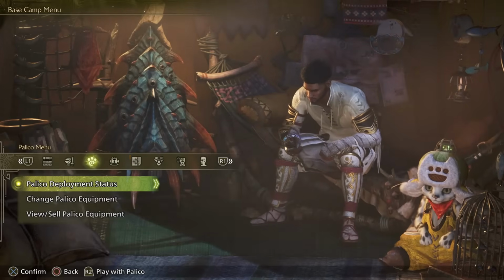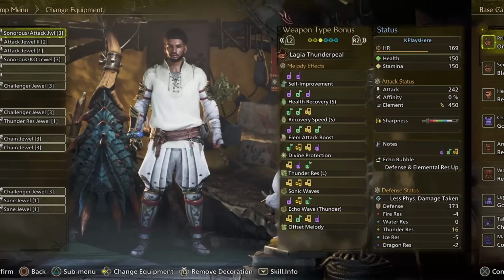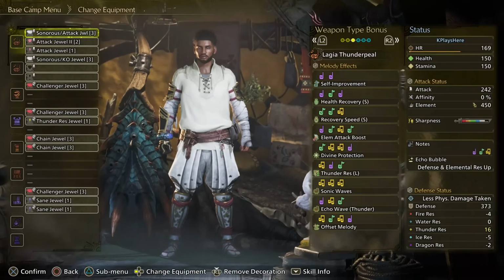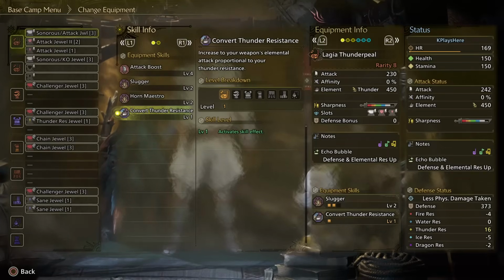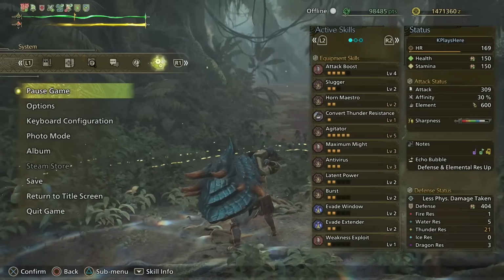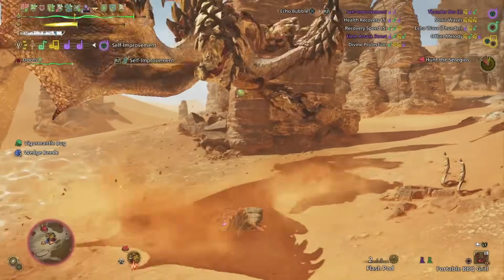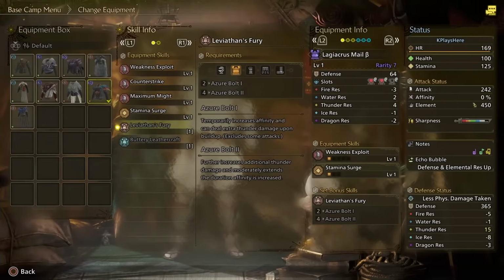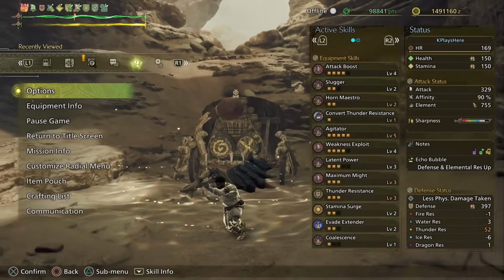Lagia Thunderpeal: A Thunderous Horn From the Sea! - Monster Hunter Wilds Hunting Horn Reviews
It took 7 years, but Lagiacrus' Horn is finally back!